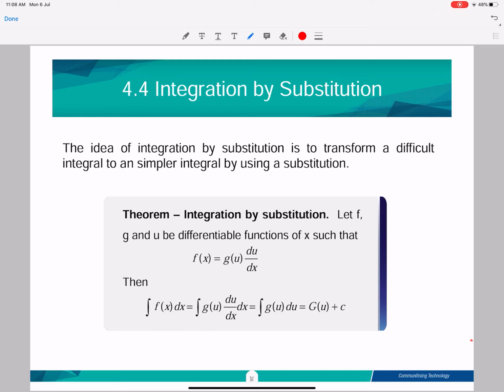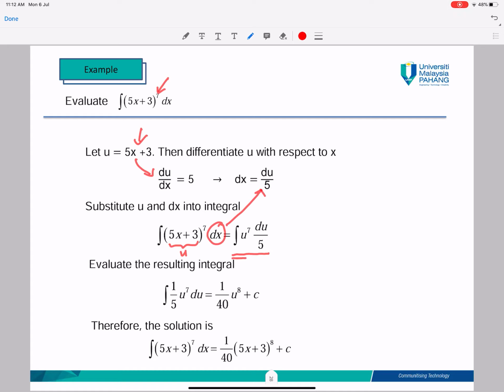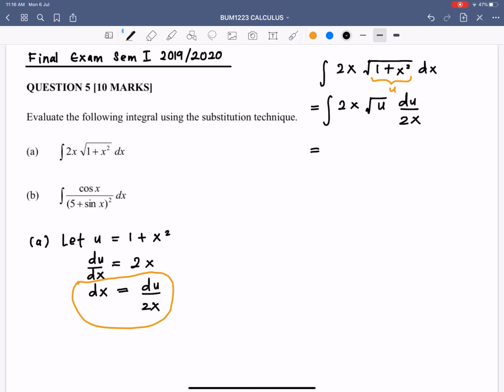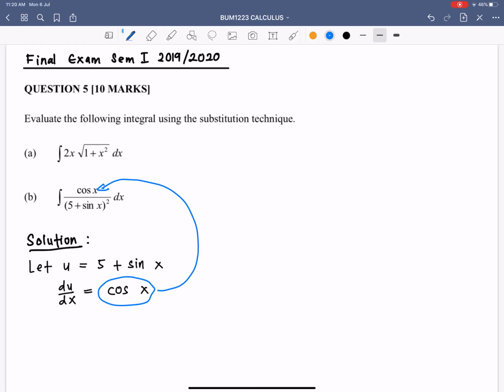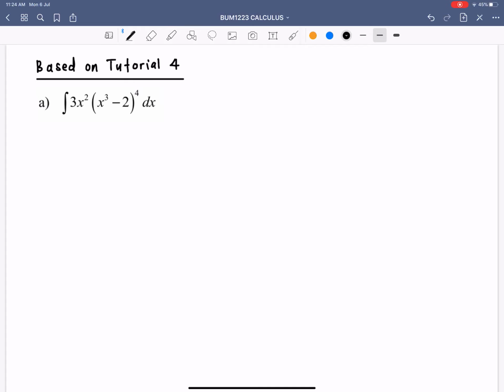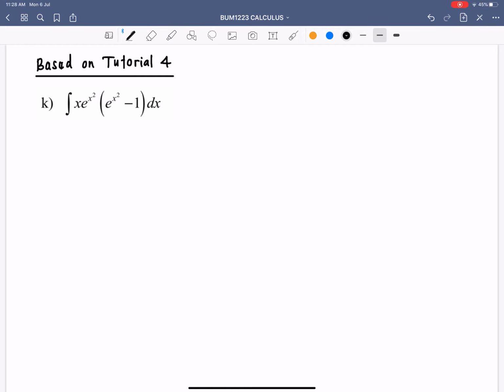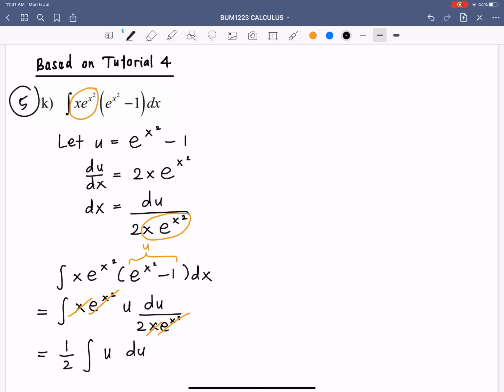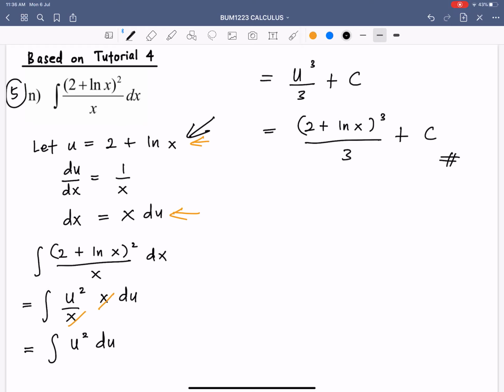BUM1223 CALCULUS - Chapter 4 - Topic 4.4 Integration by Substitution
CORRECTION:

In the final example of the video I have mentioned:
"This is differentiable by using the basic formula of integration"

The correct statement should be:
"This is integrable by using the basic formula of integration"